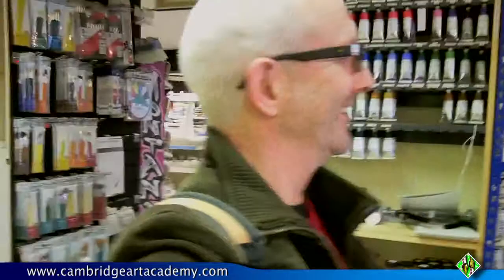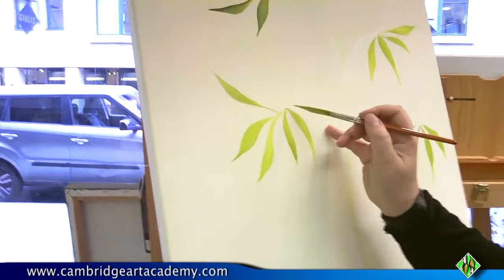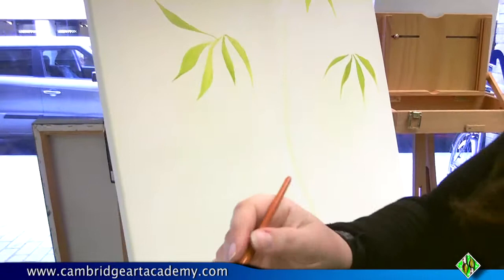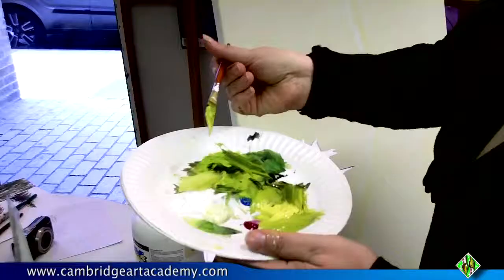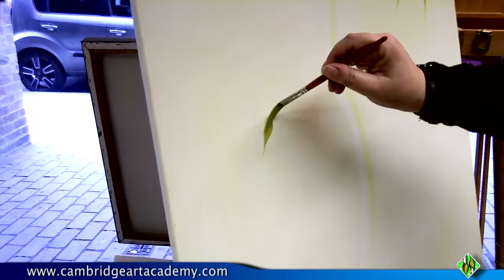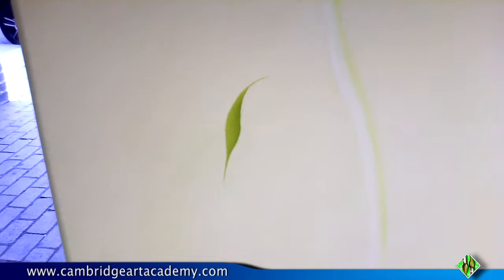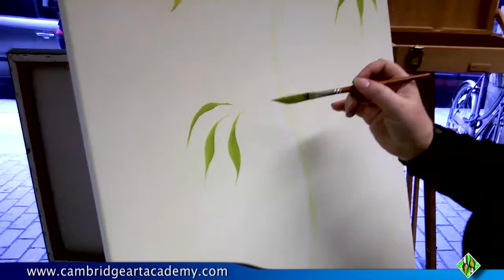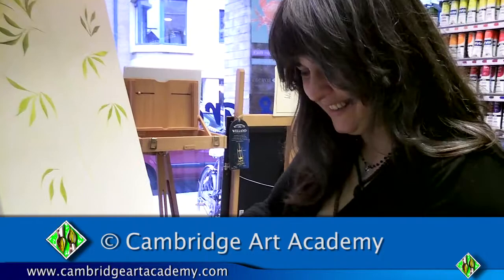Painting with a sword brush and Golden acrylics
Showing how to use a sword brush to paint delicate leaves with Golden Acrylics. Features Corrine Blanding, the "raw food artist"